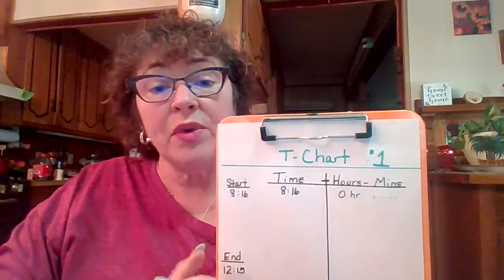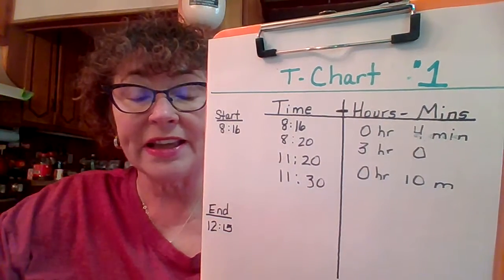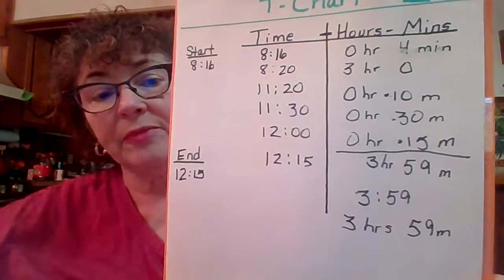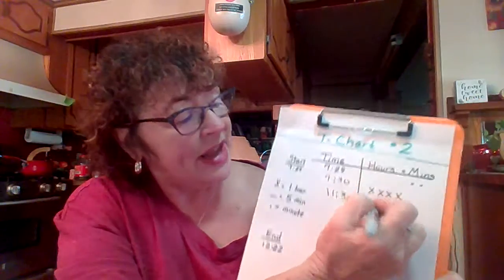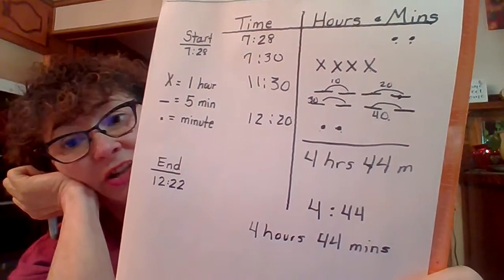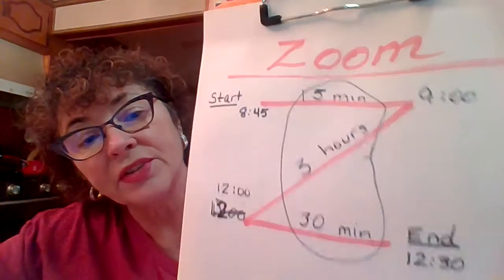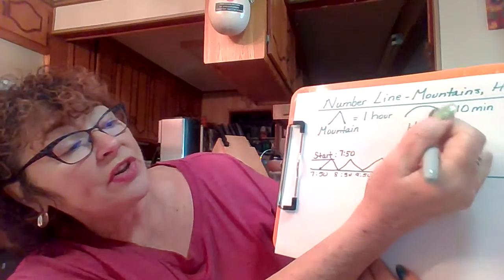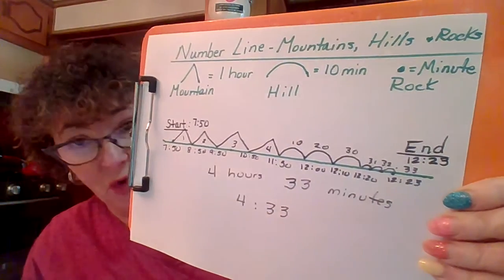Elapsed Time--4 ways to do it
Four different ways to solve Elapsed Time, including two T-Charts, the Zoom Method, and Mountains,  Hills, and Rocks